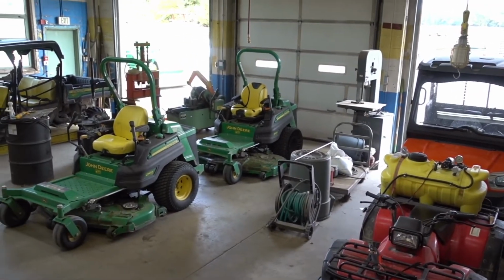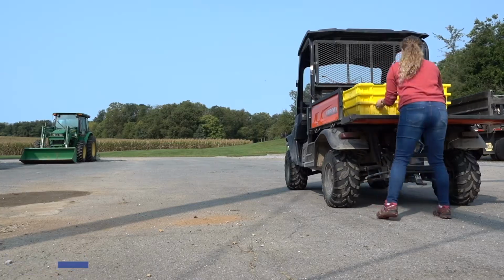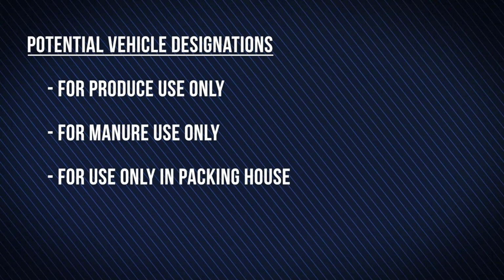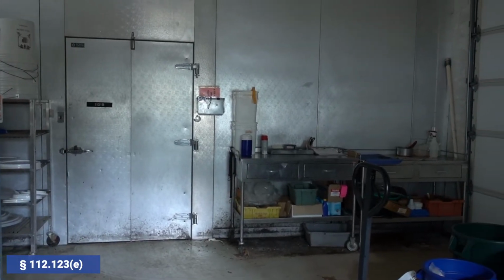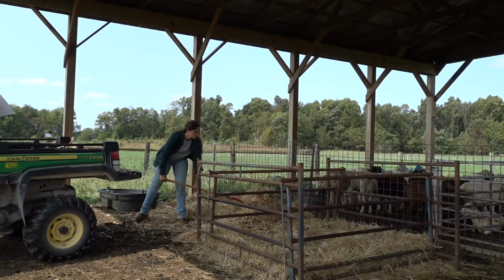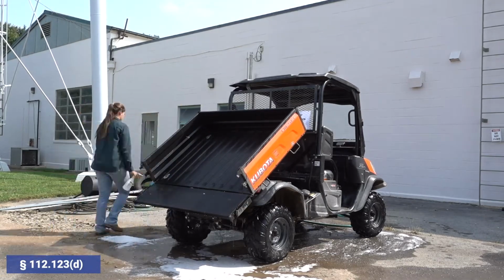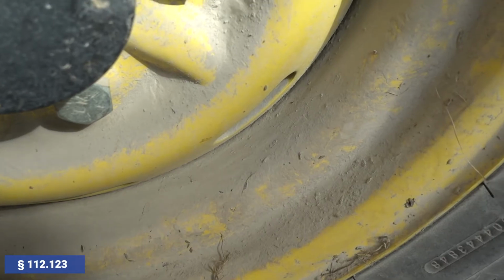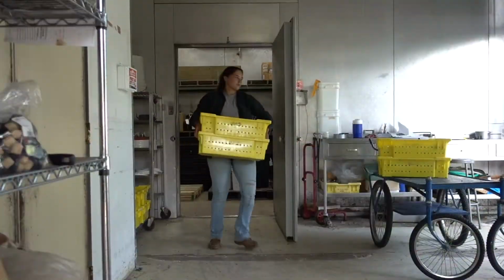Plant Science Food Safety Group: Farm Vehicle Operation for Produce Safety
Farm Vehicle Operation for Food Safety is the third in the video series on cleaning and sanitizing for produce safety. This video features not only cleaning and sanitizing, but also how managing equipment use on the farm can influence and prevent cross contamination.

The first video in the series, Introduction to Cleaning and Sanitizing for Produce Safety introduces the concepts of sanitary zones, record keeping and developing a schedule for regular cleaning and sanitizing as a part of the food safety culture of a farm.

The second video, Cleaning and Sanitizing Cold Storage Rooms focuses on what an effective cleaning and sanitizing strategy looks like for cold storage units, and what it means to have a complete sanitation program. Sanitary zones are reviewed and taking a clean break is an introduced concept.

Farmers often reach for the power washer when faced with a big cleaning and sanitation job, but is it being used both effectively and safely? Find out what happens when you power wash in this illustrative video on Power Washing Aerosolization, Considerations for Food Safety

Cleaning and sanitizing of food contact surfaces is critical for Produce Safety Rule (PSR) compliance and maintaining Good Agriculture Practices (GAP) certifications. When combined with worker training and good organization you can ensure your farm is running safely and smoothly.

to learn more about food safety for fresh produce, GAP certification and requirements, and for help in compliance to the FSMA Produce Safety Rule.

** Questions for UMD Plant Science Food Safety Group: **

      Carol Allen, Agent Associate in Food Safety
       Dept. of Plant Science and Landscape Architecture
       University of Maryland, College Park

Funding for this video was made possible, in part, by the Food and Drug Administration through grant PAR- 16- 137. The views expressed in written materials or publications and by speakers and moderators do not necessarily reflect the official policies of the Department of Health & Human Services; nor does any mention of trade names, commercial practices, or organization imply endorsement by the United States Government.

Choosing a Sanitizer
(link will DOWNLOAD AN INTERACTIVE EXCEL TOOL provided by Produce Safety Alliance)